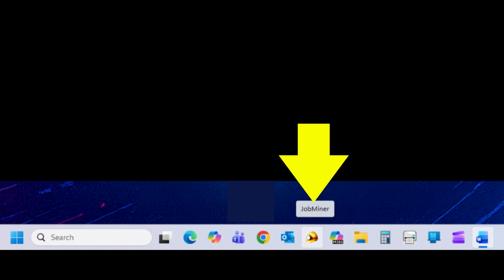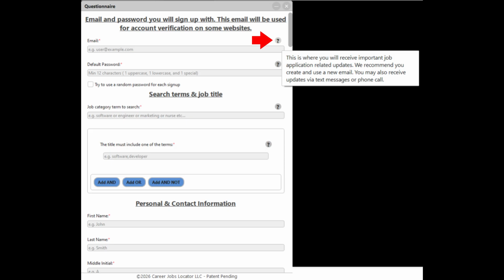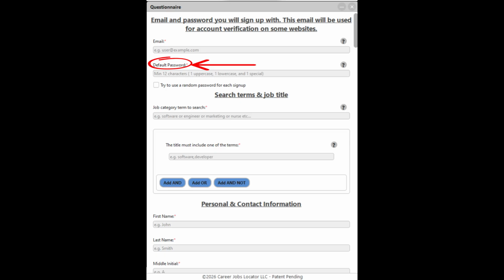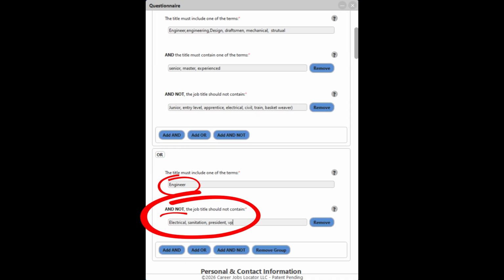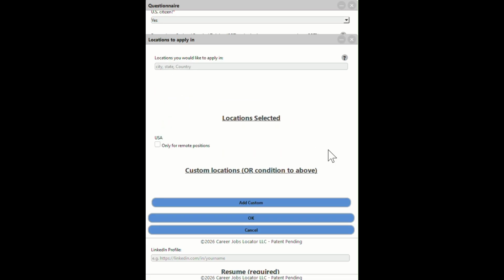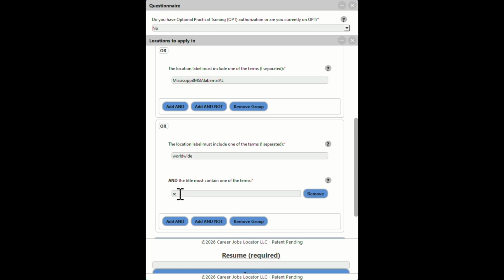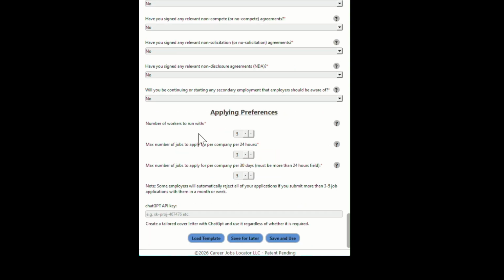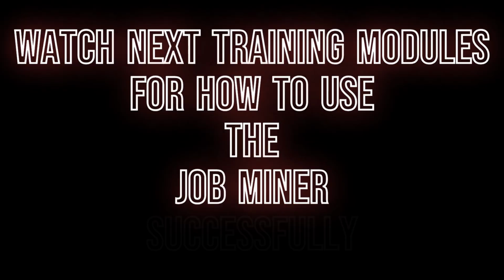Applies direct to Company Career Sites (Not Job Boards)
If you're tired of ghost jobs, outdated listings, and mass “AI apply” tools blasting your resume across job boards — this video is for you.

In this video, I introduce Job Miner — a downloadable Windows application that helps job seekers discover real job postings directly on employer career sites and complete full job applications using intelligent automation with human oversight.

Unlike one-click “AI apply” platforms that rely on third-party job boards, Job Miner works directly with employer ATS systems such as Workday, Greenhouse, Lever, and other major applicant tracking systems. That means:

✔ Real job openings
✔ Direct employer applications
✔ No job board scraping
✔ No blind mass submissions
✔ 100% review before submission

You stay in control. Every automated job application can be reviewed and adjusted before it’s sent.

Most job boards today contain expired listings, reposted roles, or paid promotional placements. Many companies only post a portion of their openings publicly. That’s why applying directly on employer career sites can dramatically improve visibility and accuracy.

In this video you’ll see:
• How automated job applications can work responsibly
• How to apply to jobs automatically on Workday and other ATS platforms
• The difference between job boards and employer career portals
• How human oversight prevents errors common in AI-only tools
• Why privacy and anonymity matter in modern job searches

Job Miner is designed as a transparent alternative to “AI apply” tools. It is built to assist — not replace — the job seeker.

If you are searching for:

*  automated job applications
*  apply to jobs automatically
*  Workday application help
*  Greenhouse job applications
*  Lever ATS applications
*  real remote job postings
*  job search automation software

Learn more about how Job Miner works and why we built it differently.

Built by a father & son team who believe technology should empower job seekers — not remove their control.

• Job application automation tutorials
• ATS walkthroughs (Workday, Greenhouse, Lever)
• Job search strategy insights
• Feature updates & improvements
• Behind-the-scenes development

Take control of your job search.  Don' let the Middleman get in your way of finding success.